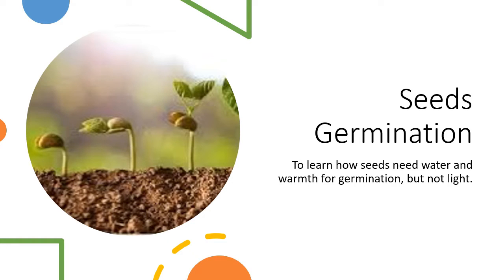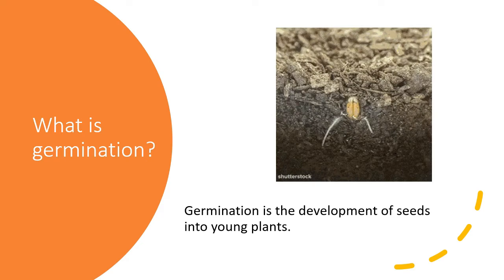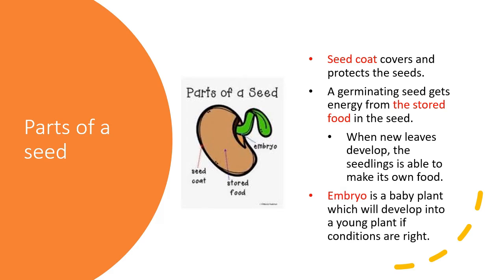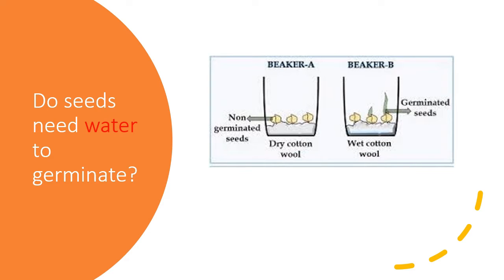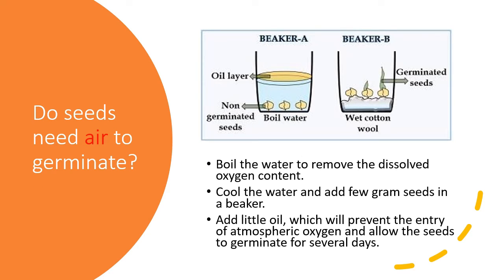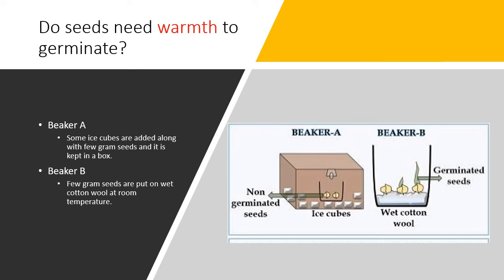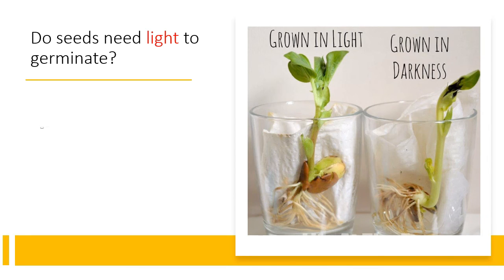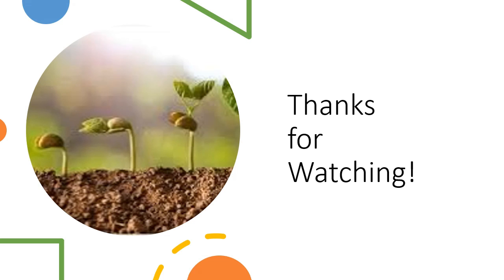SEED GERMINATION | PRIMARYSCIENCE #16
SUGGESTED VIDEO FOR GRADE 5 ***